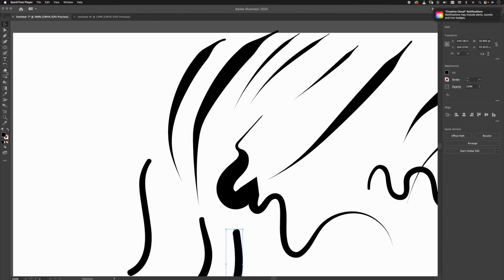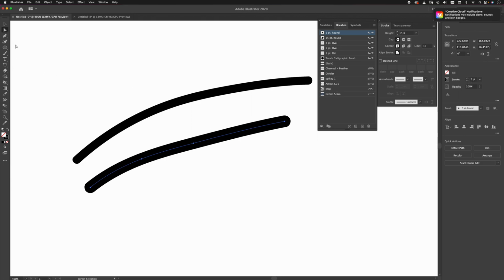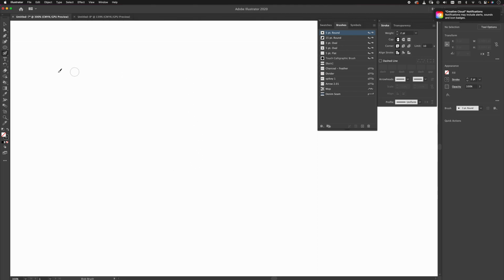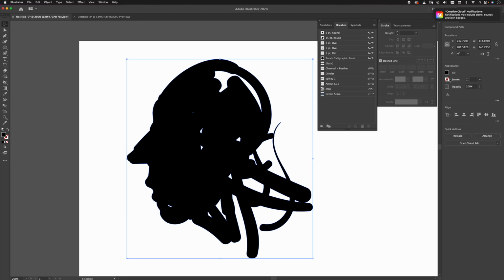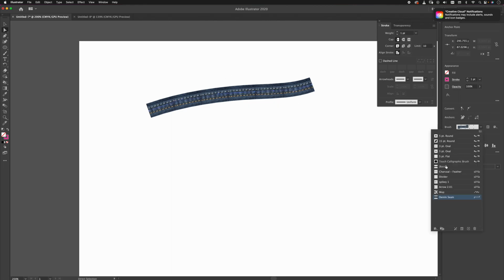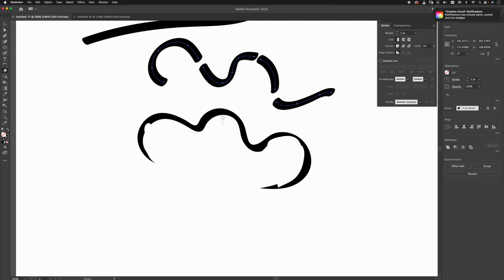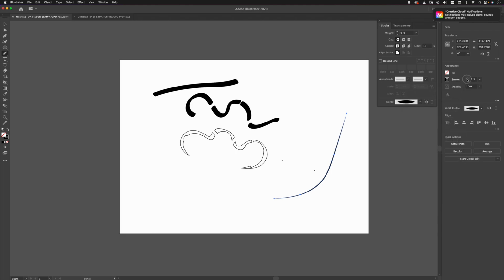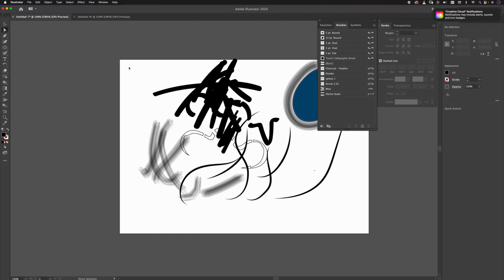brush tool illustrator 2 blob brush